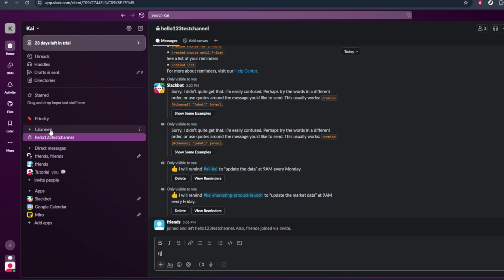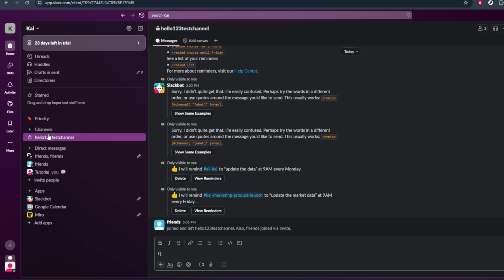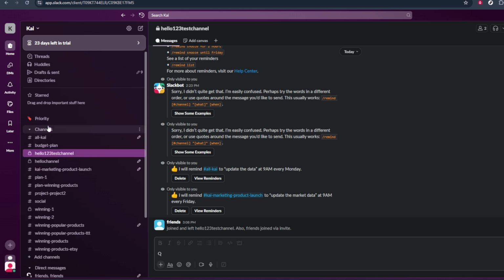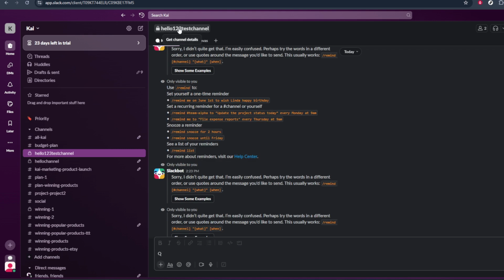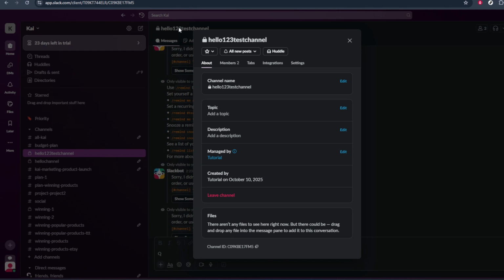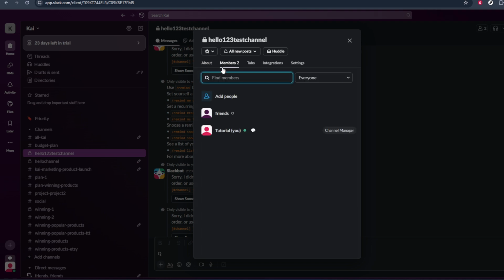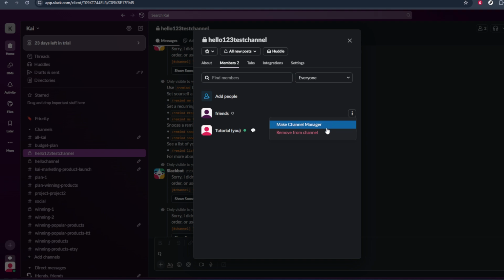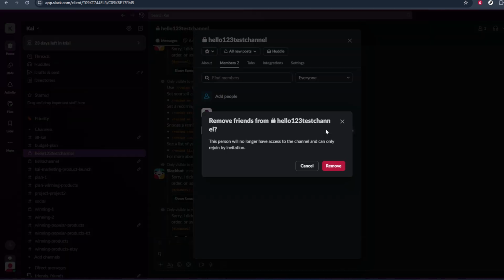How To Remove User From Channel in Slack | Full Guide 2025